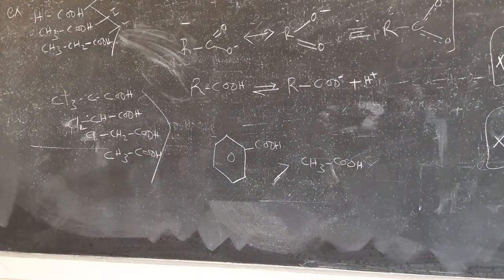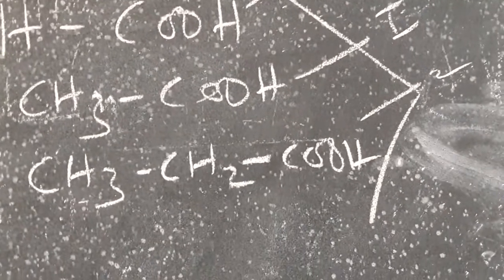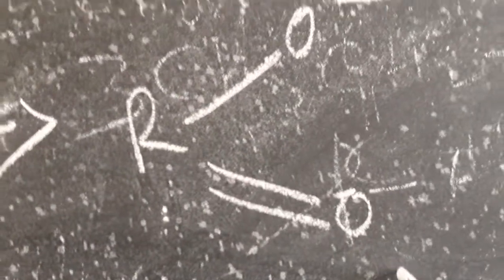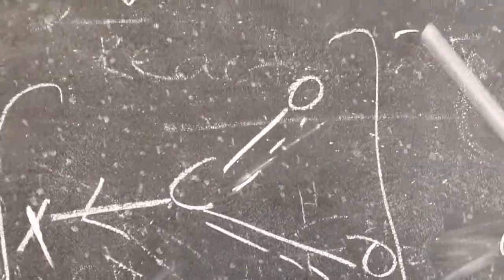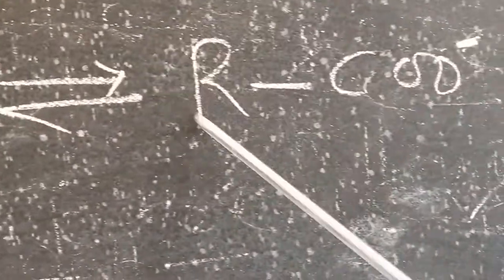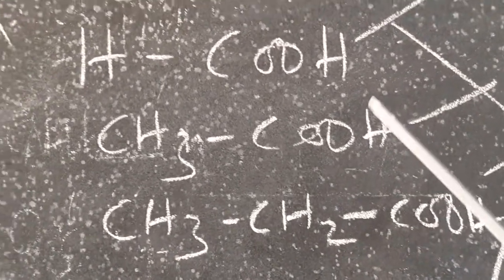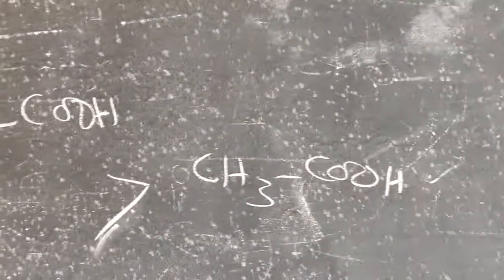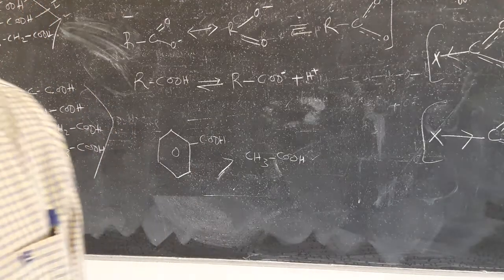3rdsemorganic chemistry. Dr.Jayaprakash.M.S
Carboxylic acid continuation.